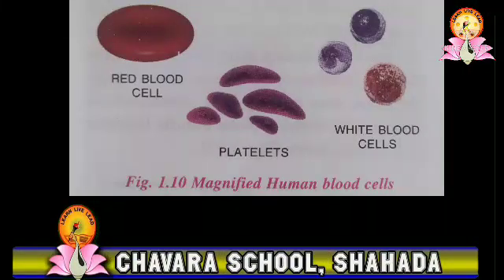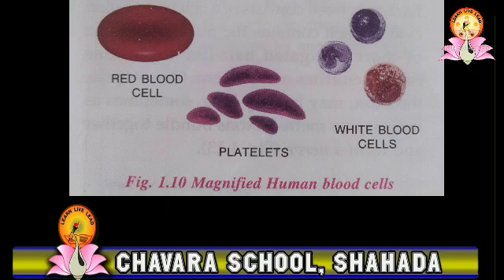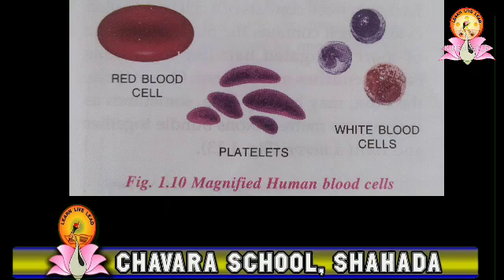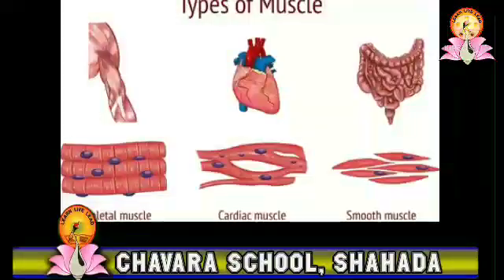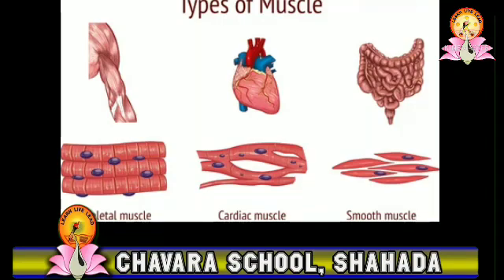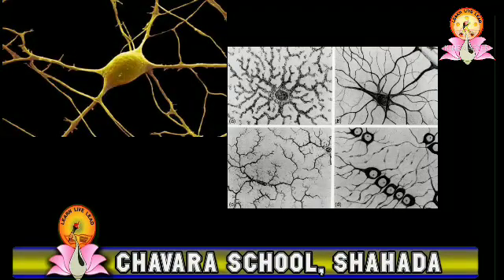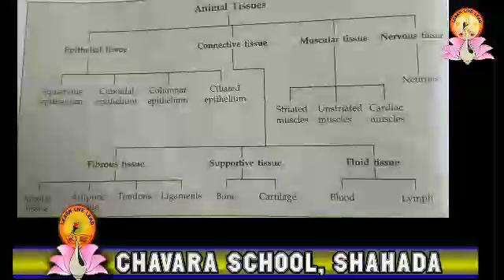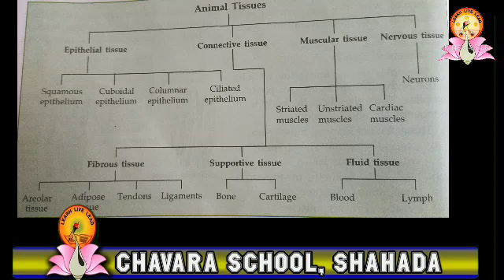7th - Biology - L. No. 1 Tissue (Part 3)